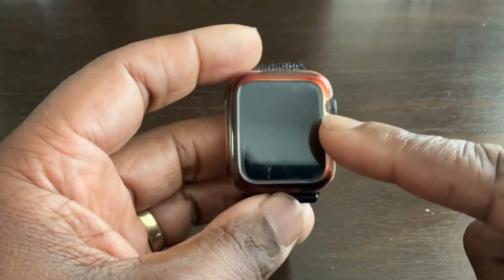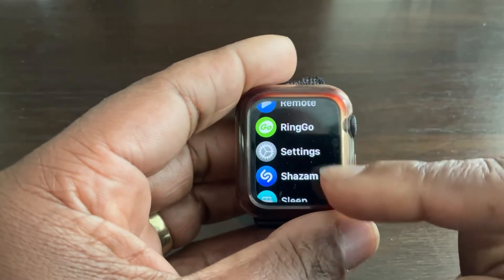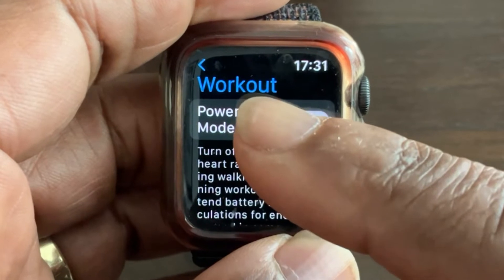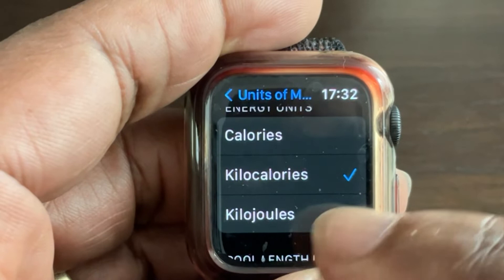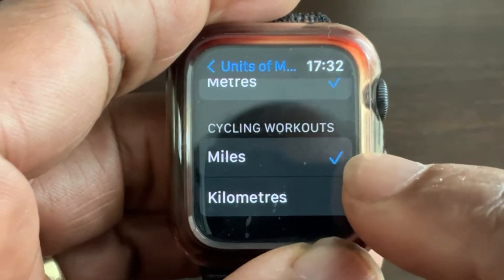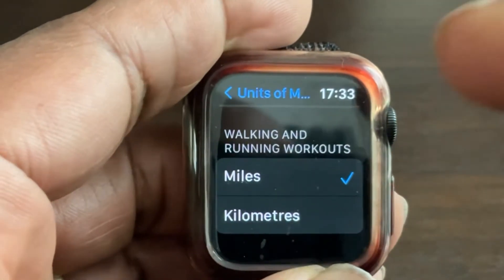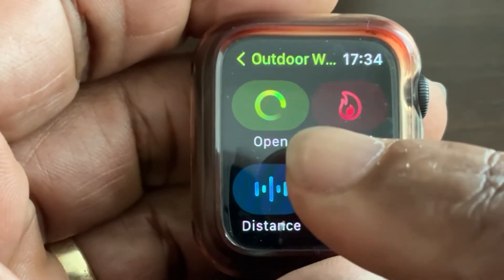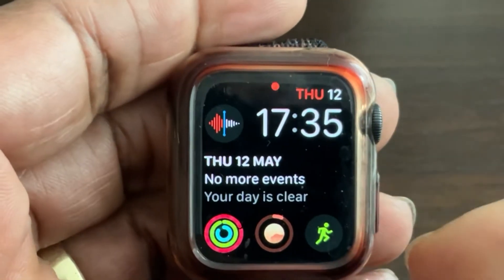Apple Watch from KILOMETRES to MILES/ Swimming YARDS to METRES ￼